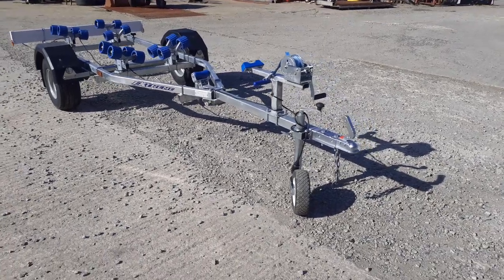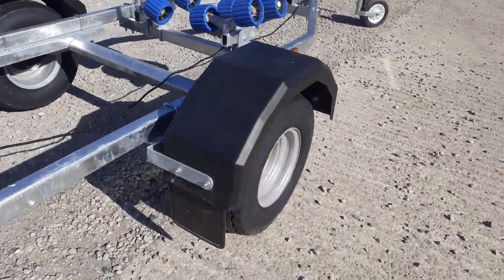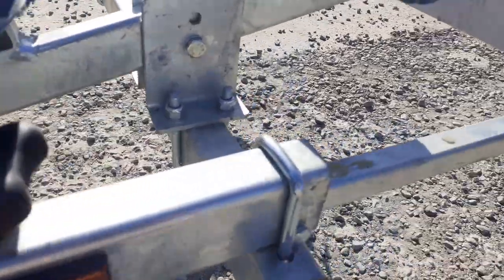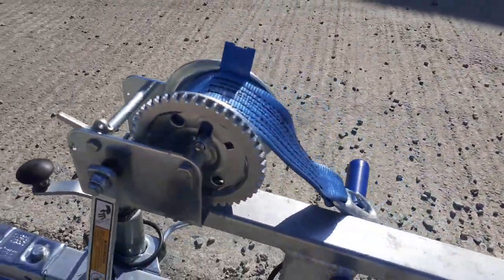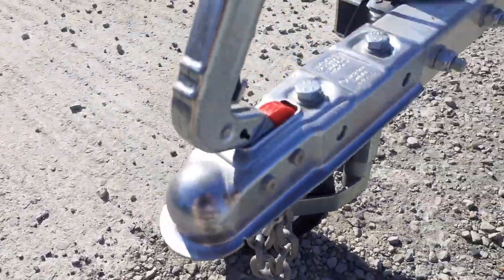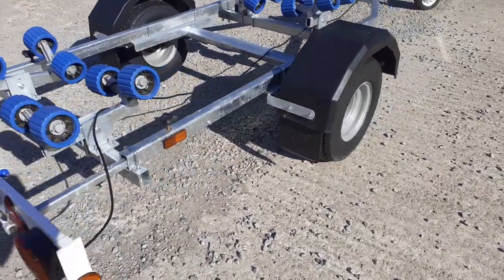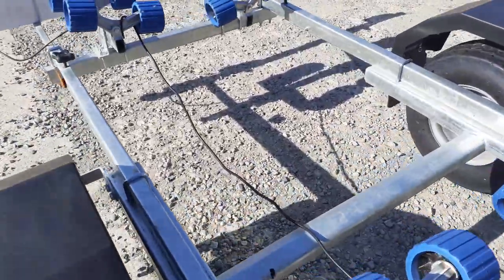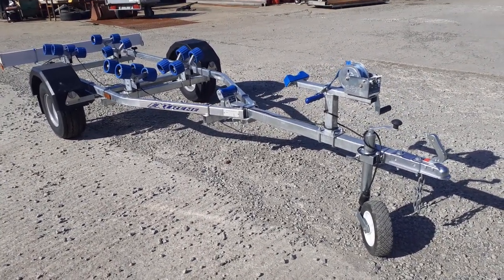Extreme 750kg (Wide Wheel) Jet Ski & Rib Trailer with puncture proof jockey wheel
Another great product from e-trailers-co-uk

EXTREME EXT 750kg Jet Ski, Boat & Dinghy WIDE WHEEL lightweight galvanised roller trailer

Fully adjustable to fit most hull shapes - Made in the UK

Suitable for Dinghies up to 15' (with overhang). 12' hard boats and 4.3m Jet Ski & Ribs

With a trailer weight of 145kg this trailer can support a boat / ski of up to 605kg

    Alko coupling with sealed waterproof bearings

    16 non marking wobble rollers

    Heavy duty height adjustable keel rollers

    Fixed height winch post

    20.5-8 x10 Wide Tyres - 10" wheels

    48mm puncture proof jockey wheel assembly

    1400lb Dutton Lainson winch

    Extendable light board bars and light board

Everything on this trailer is adjustable, so it can fit most hull shapes

Available from e-trailers - 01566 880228